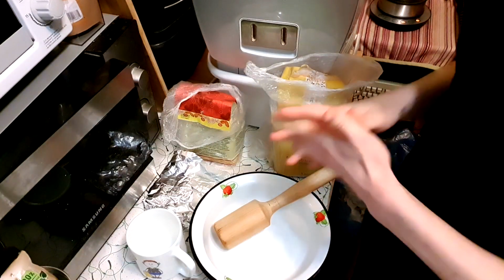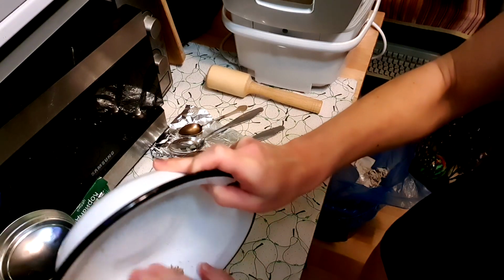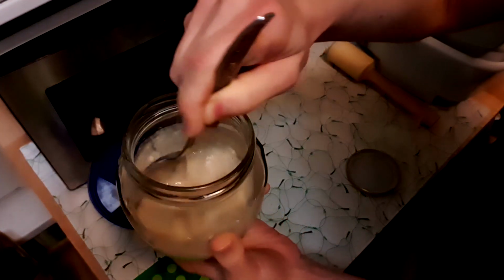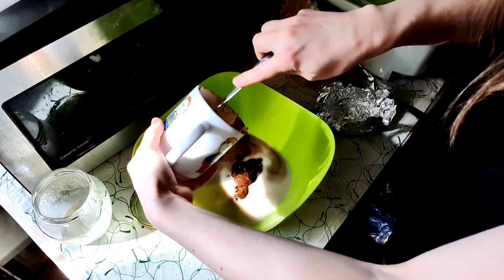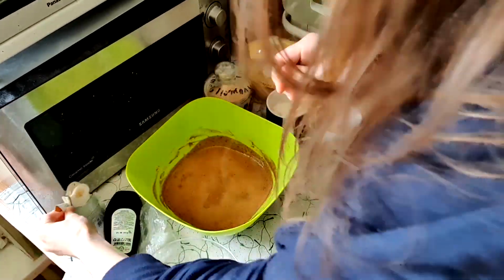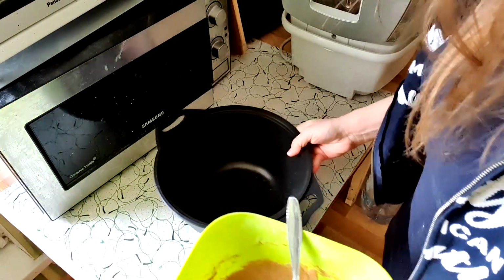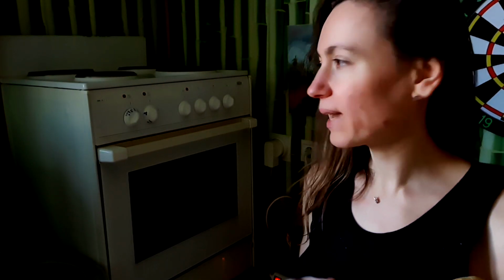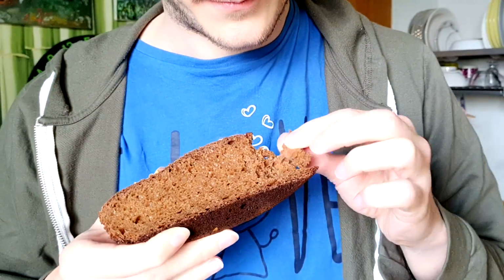Borodinsky bread FULL GUIDE | How to make iconic russian dish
Let's make typical russian black rye bread!

Ingredients for sweetener of Borodinsky bread:
- rye flour;
- red rye malt;
- ground coriander;
- water.

Ingredients for initial and final dough for Borodinsky bread:
- rye flour;
- baking wheat flour;
- active sourdough;
- sweetener of Borodinsky bread;
- molasses / honey / syrup;
- yeast;
- sugar;
- salt;
- water.

Hi, I am Shtuky from Moscow, Russia.